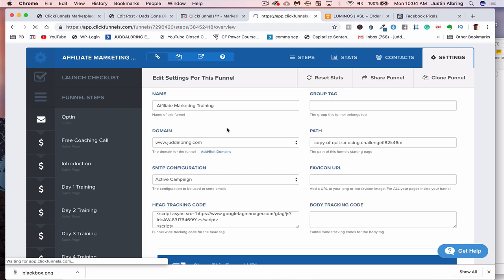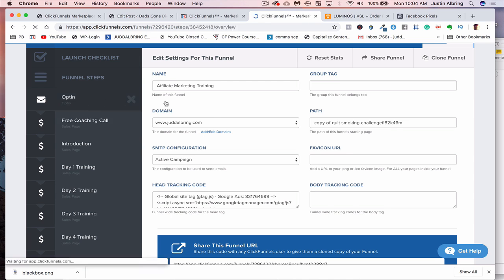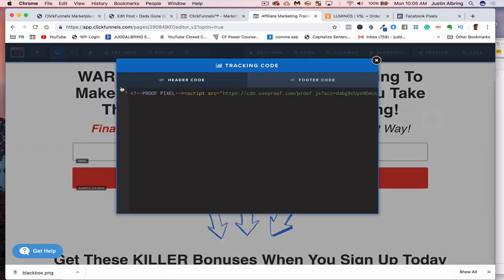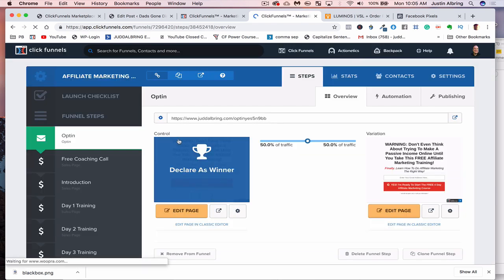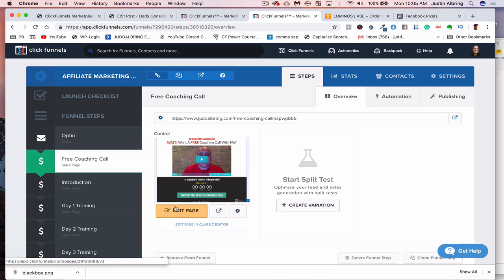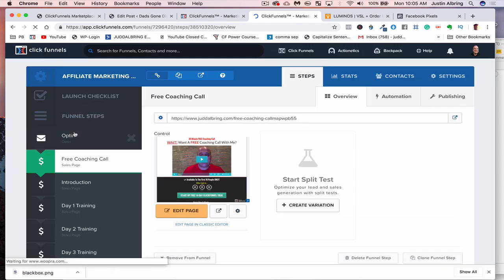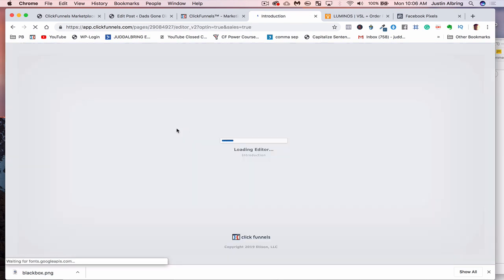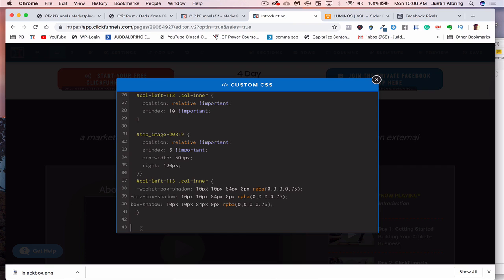ClickFunnels Facebook Pixel How To Install Pixel On ClickFunnels